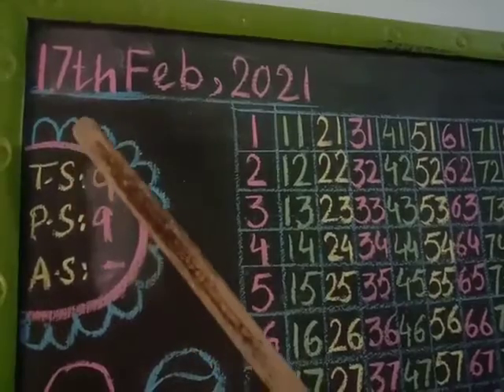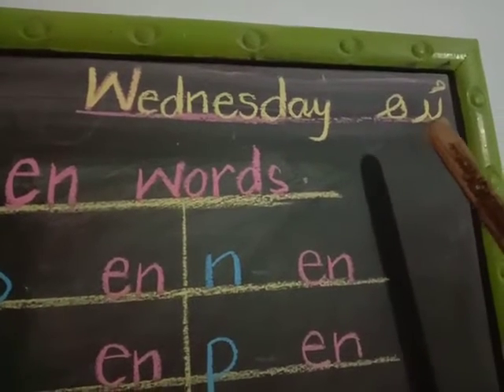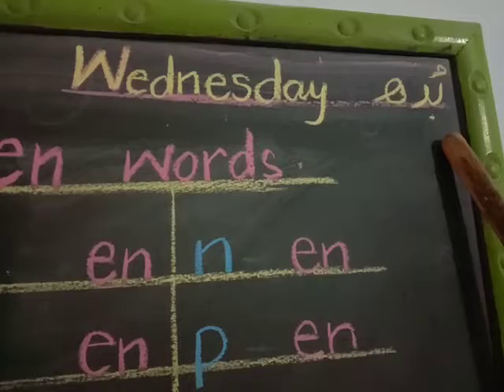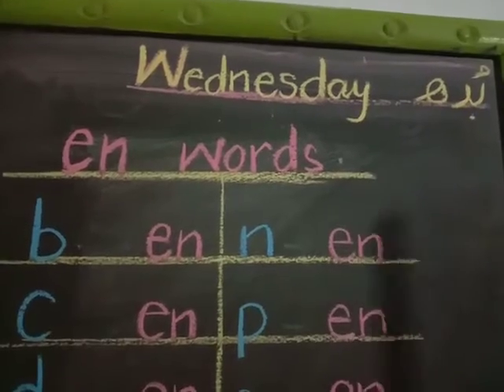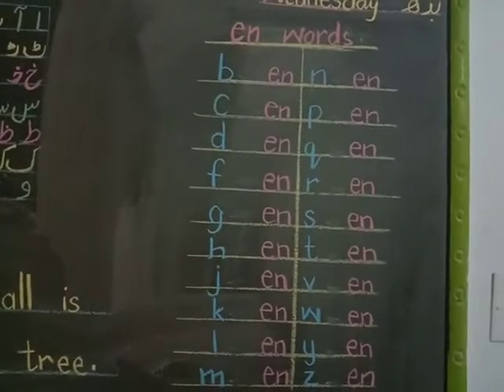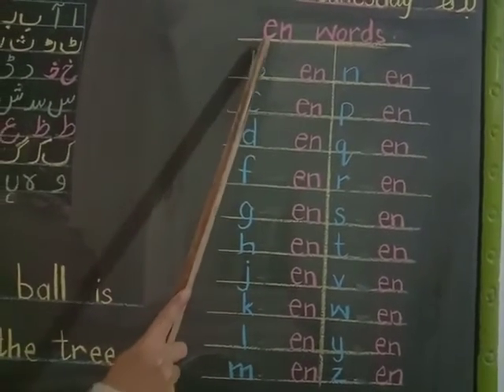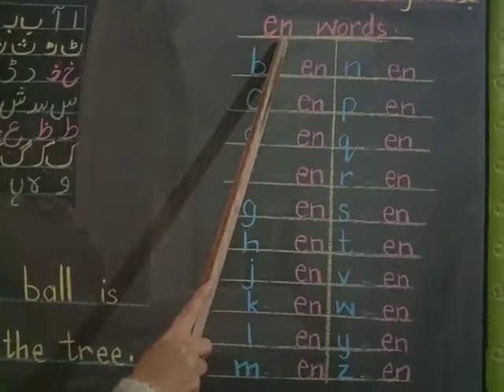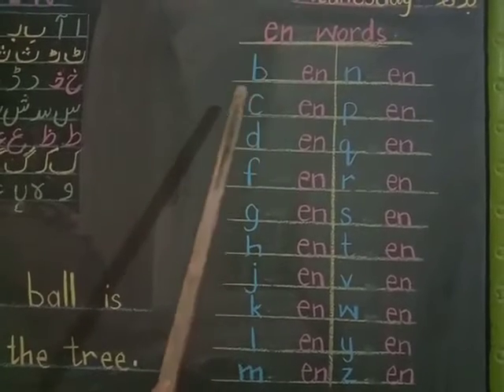JOS JB CLASS NURSERY WEDNESDAY&THURSDAY 17&18 02 21